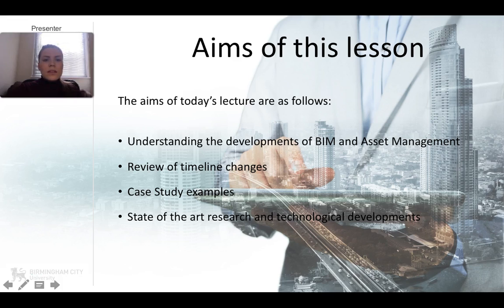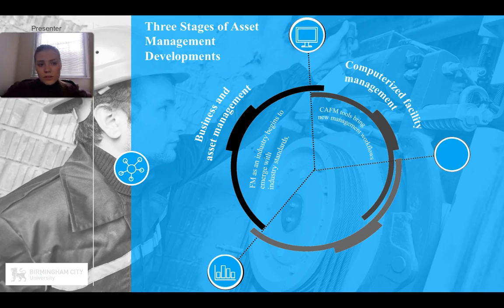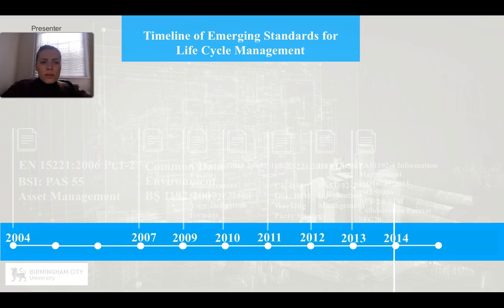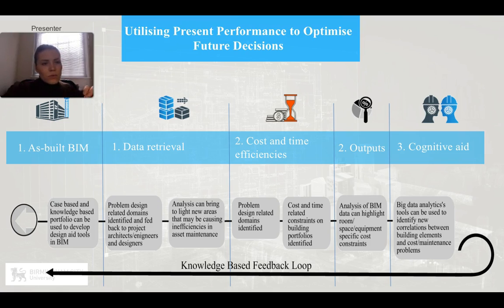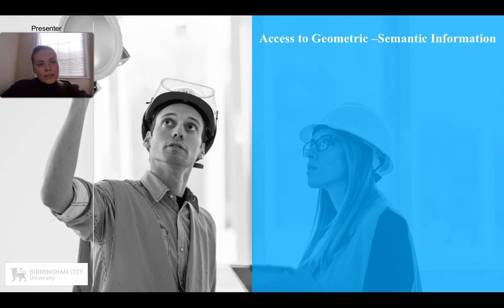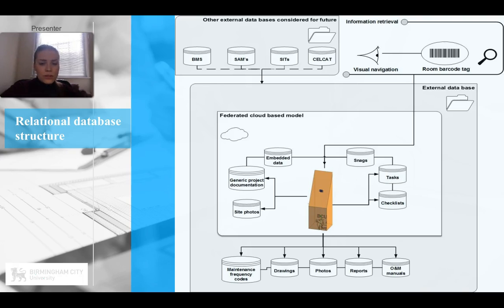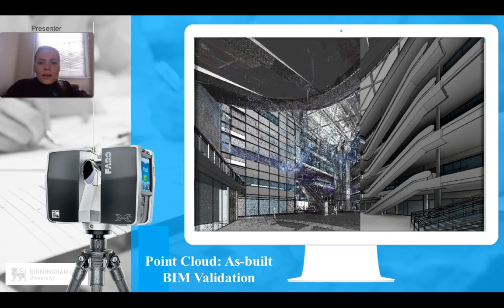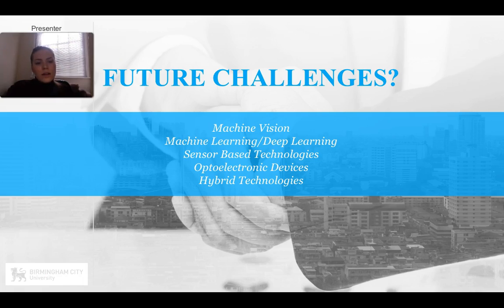DIGITAL BUILT ENVIRONMENT TOPOLOGY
This is an introductory video to the digital built environment topology. This video will describe some of the most recent technological advancements and their impact on asset management and the entire building life cycle. Two real-life case studies will be discussed in terms of BIM implementation for asset management.